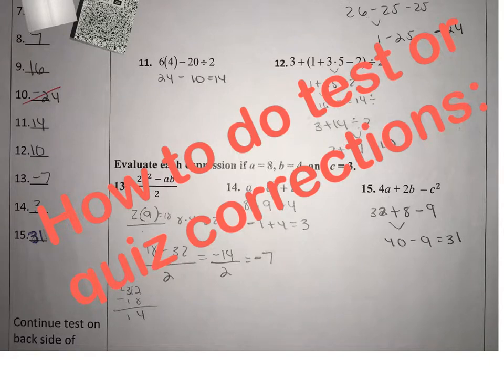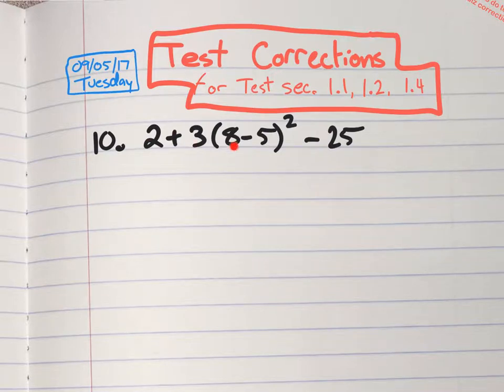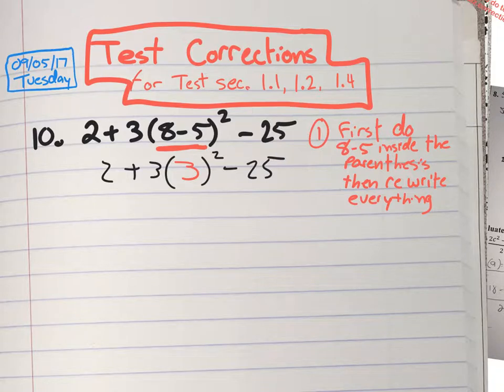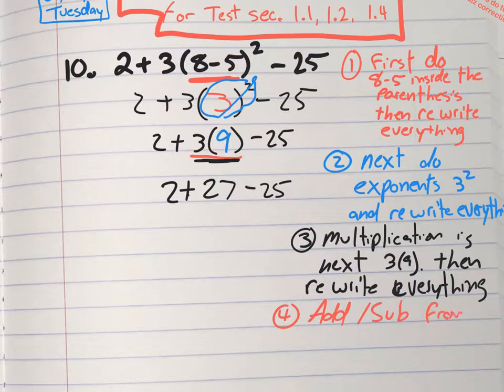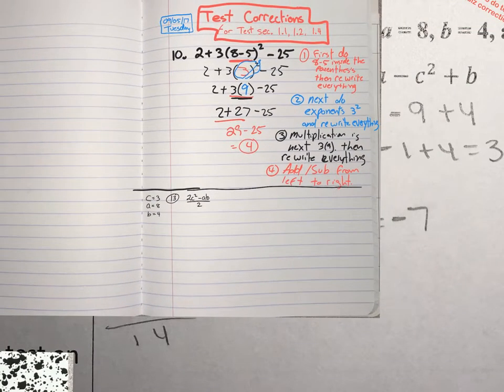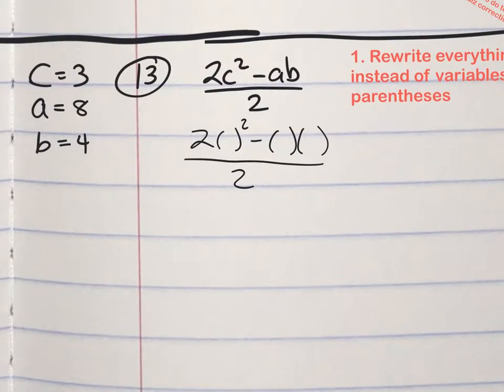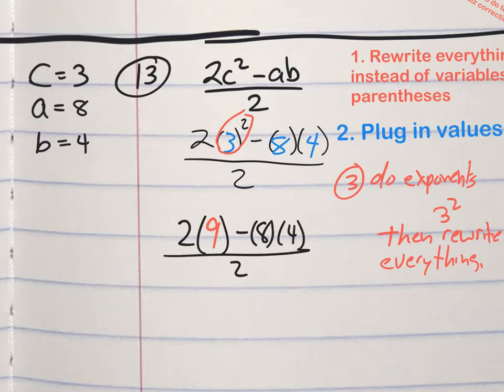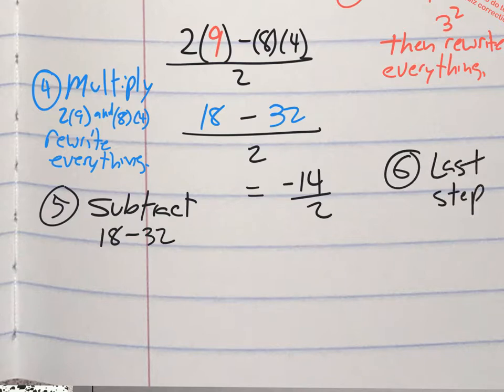How to do test or quiz corrections